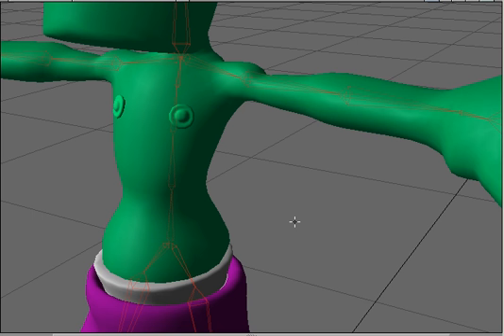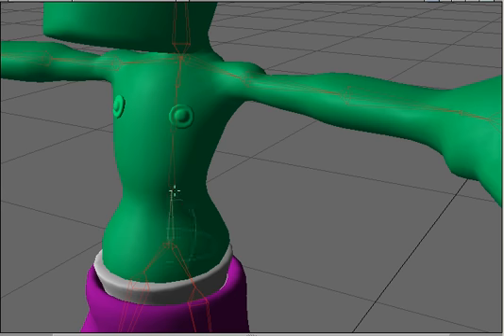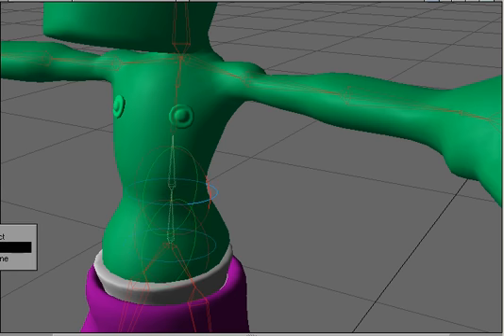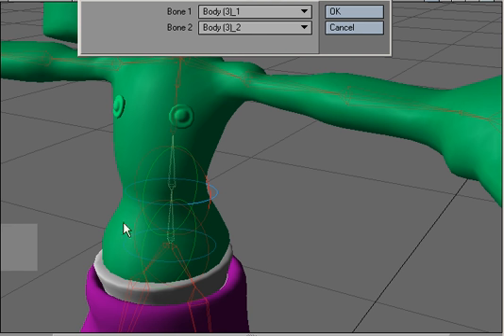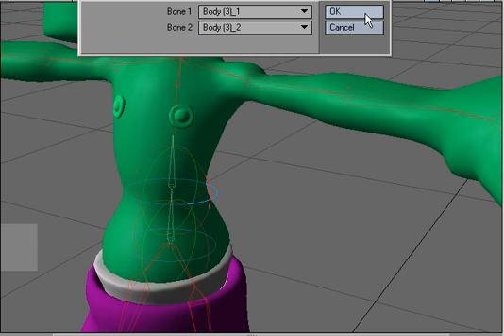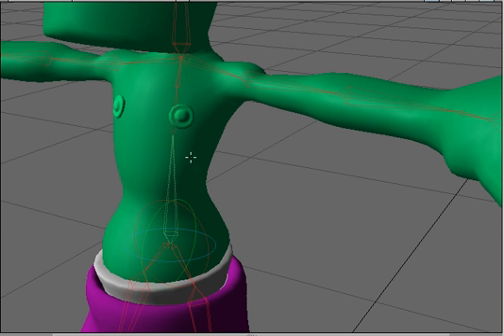v8 - Bone fuse tool